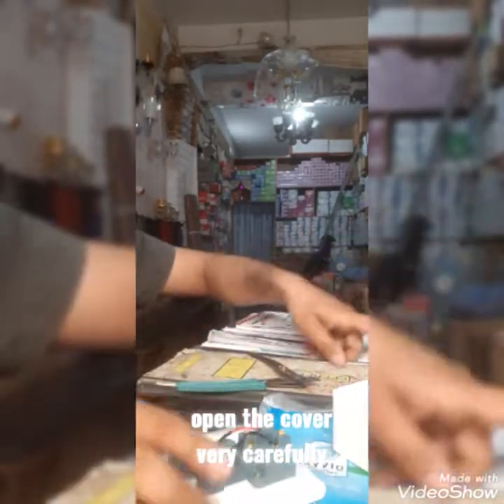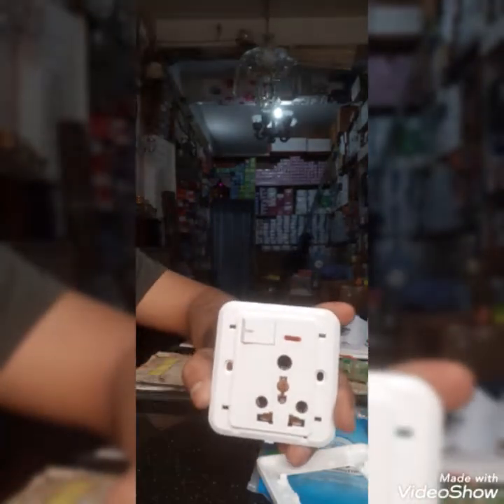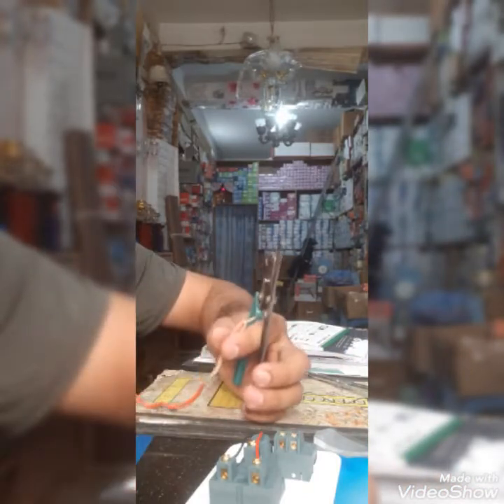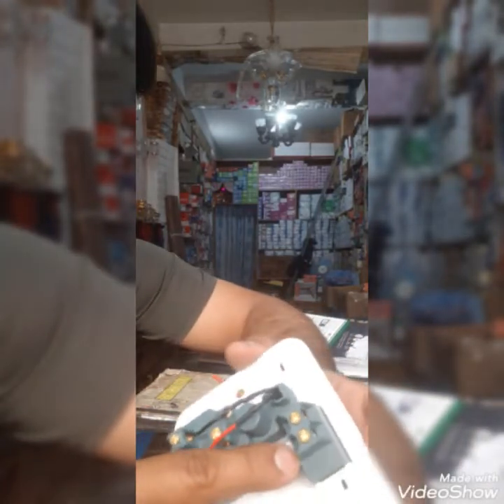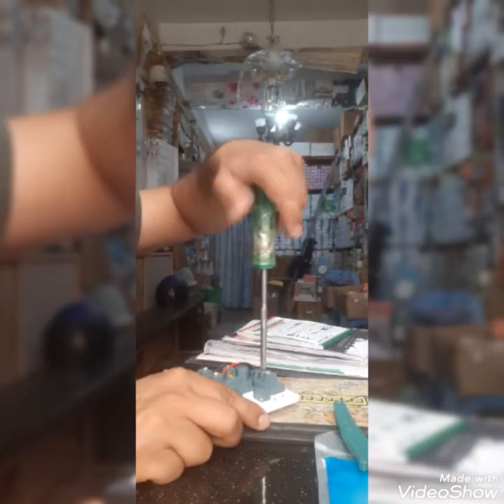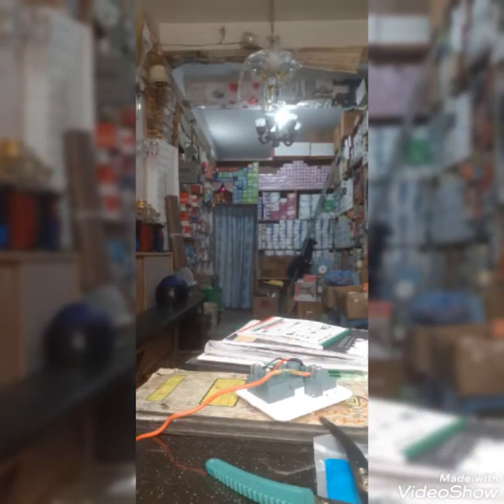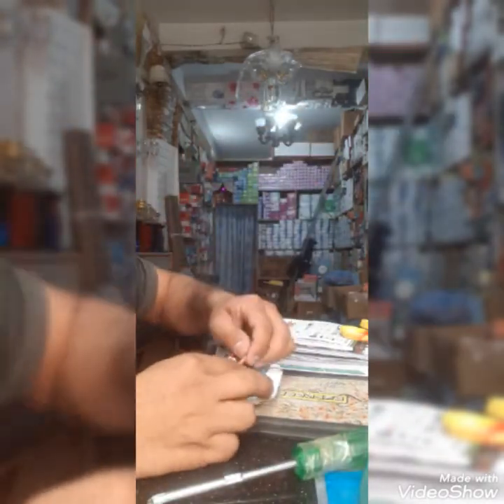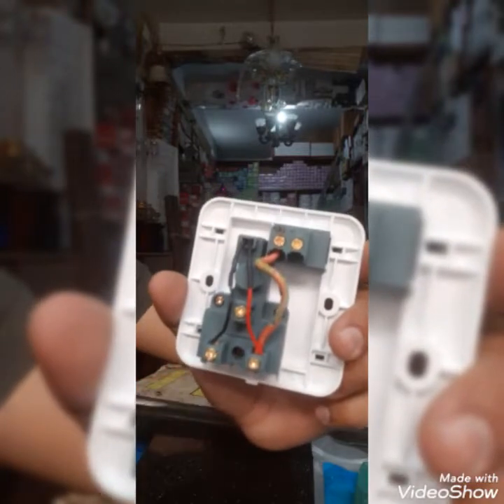how to connect power socket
how to connect single power socket